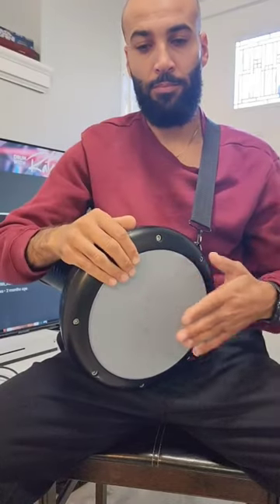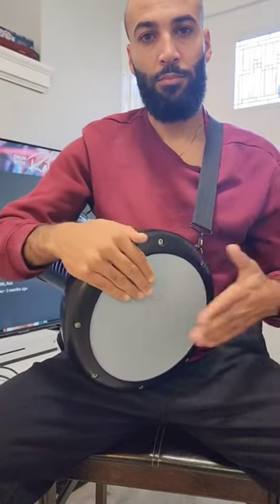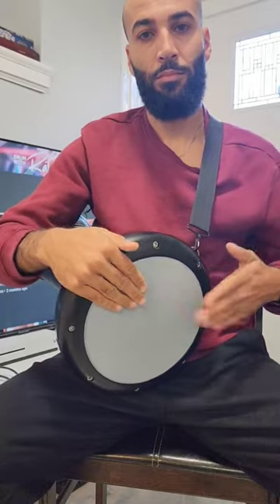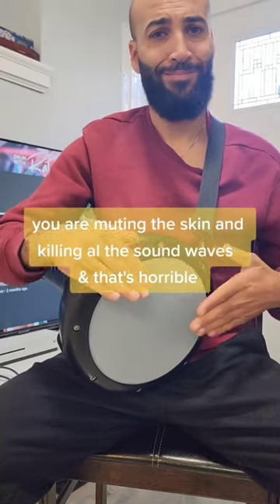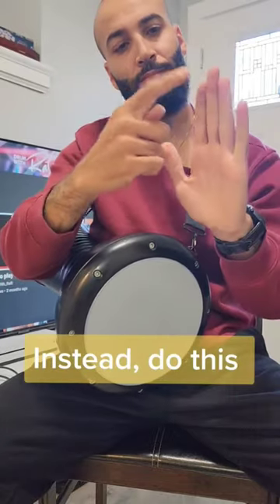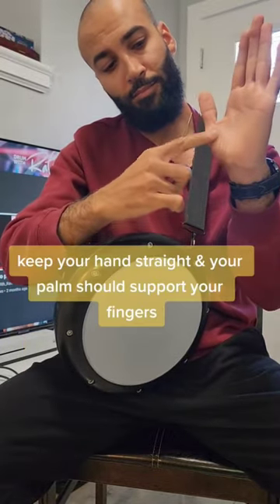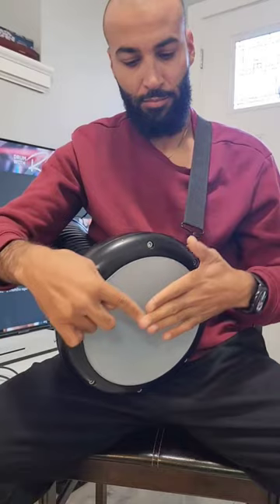Don't Do This/ Learn Darbuka